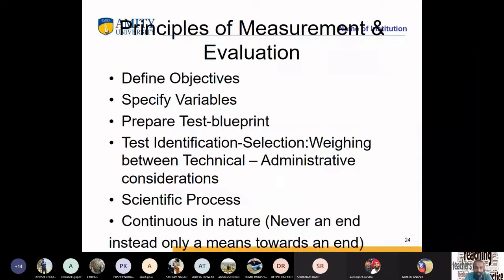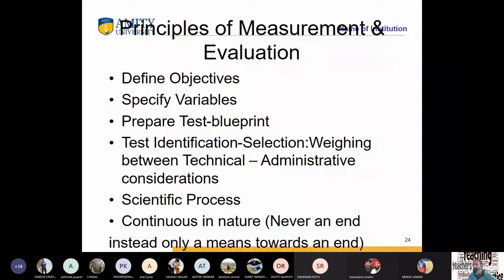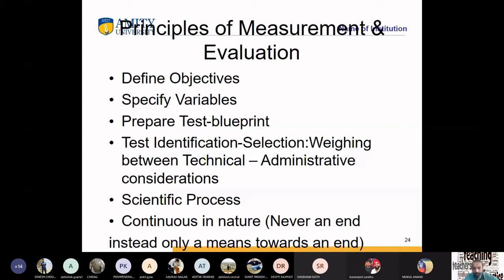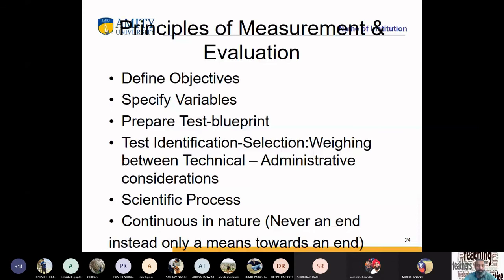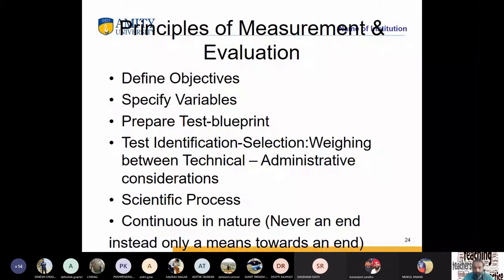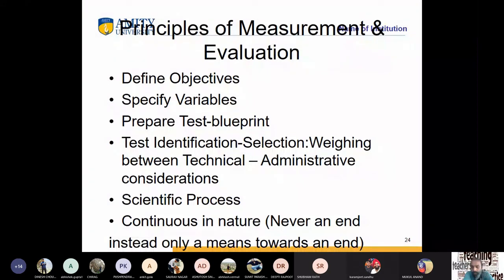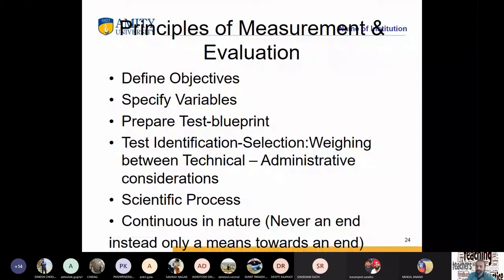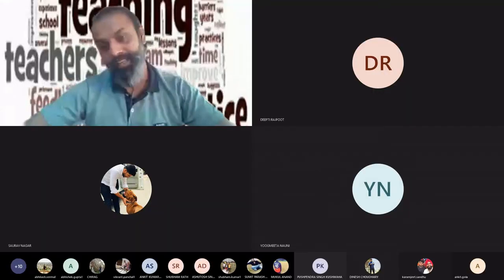Physical Education: Principles of Test, Measurement and Evaluation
Principles of Test, Measurement and Evaluation in Physical Education and Sports has been described and explained with sports related examples for physical education students of BPEd, Mped and BPES studying at various universities. Students of CBSE class-xi and class-xii who have opted Physical Education as a subject can also benefit from the simple explanation.